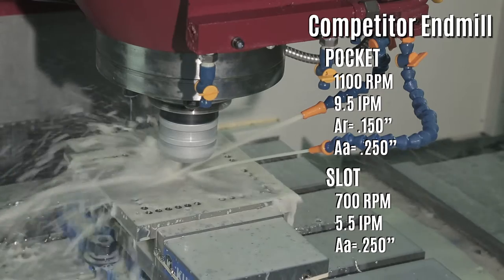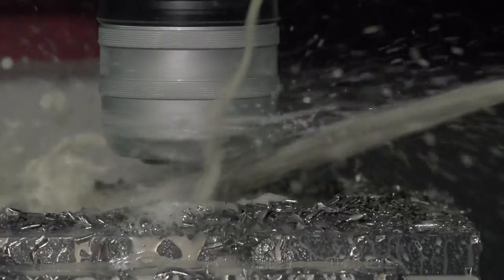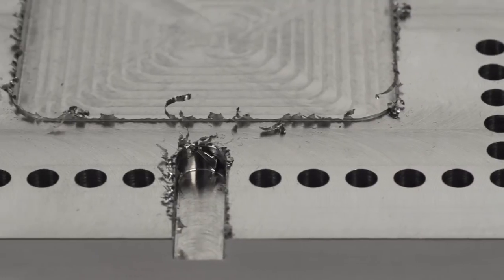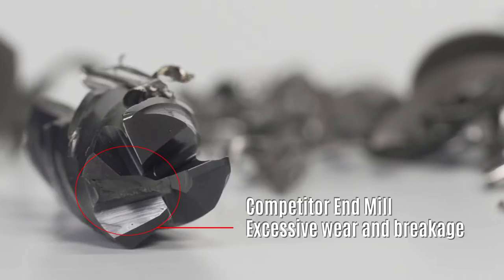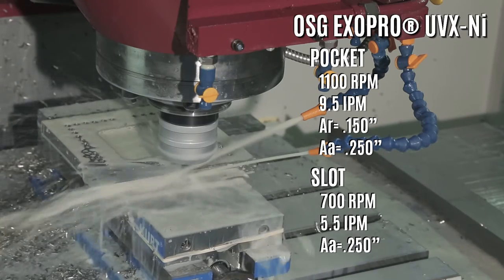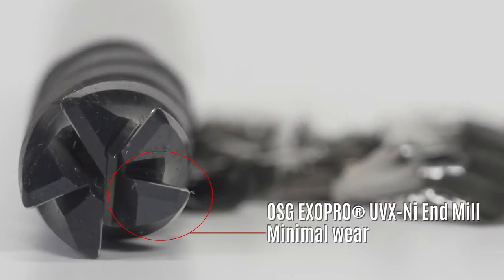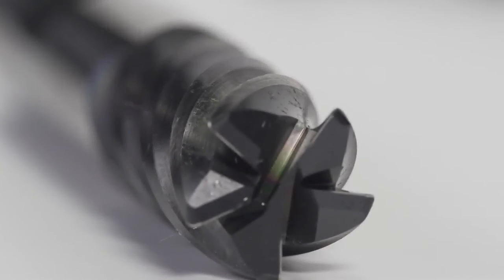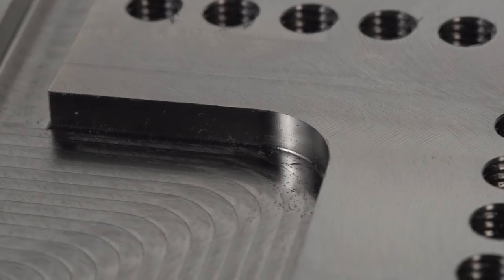OSG EXOPRO® UVX-Ni: Variable Helix Carbide End Mills for Nickel Alloys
The EXOPRO® UVX-Ni End Mill makes milling in Inconel and other hardened steels look like a piece of cake. The variable helix design of this high performance end mill reduces vibration for stable cutting performance in side milling, pocketing and slotting applications.